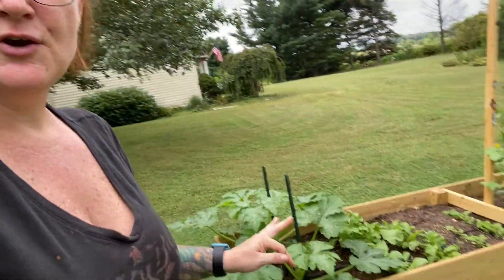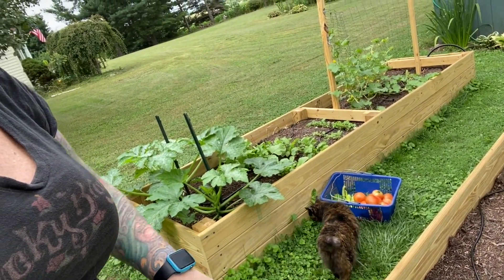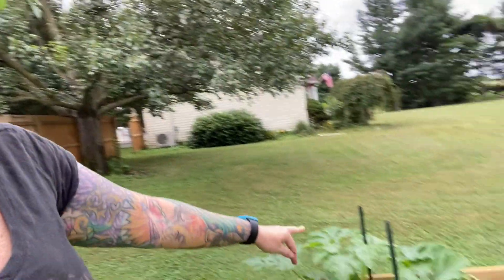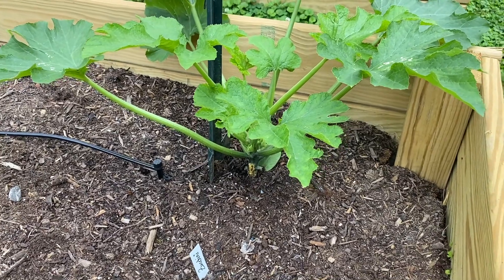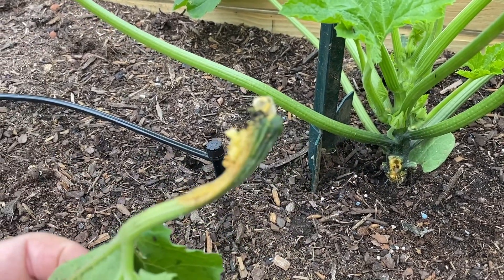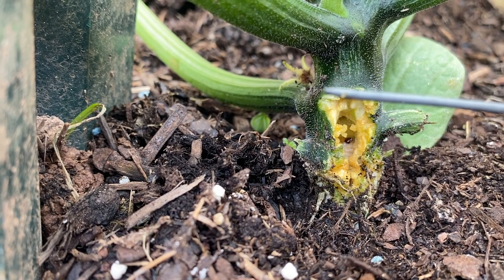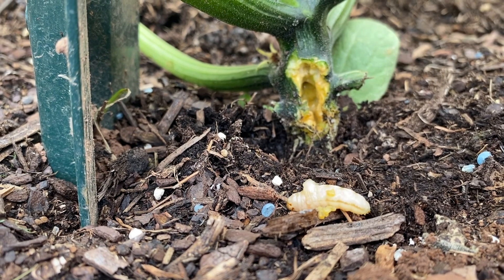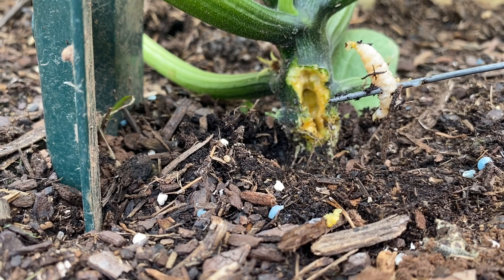How to Fix Squash Vine Bore Damage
Let me show you how to remove a squash vine bore larvae, and mend your squash plant from their damage.

I grow in central Maryland in Zone 6b.